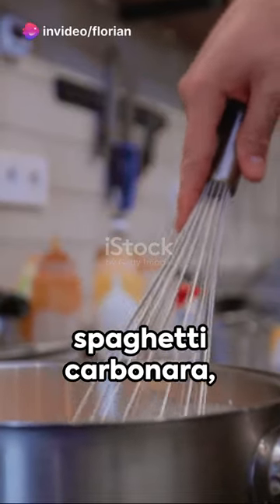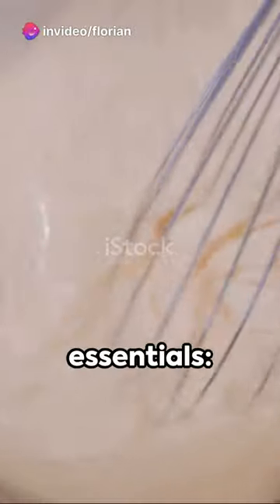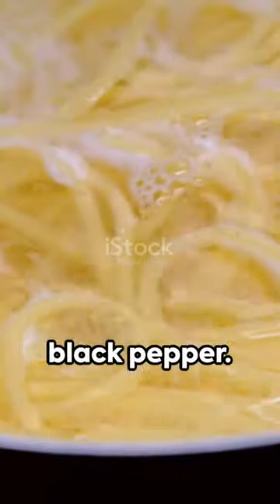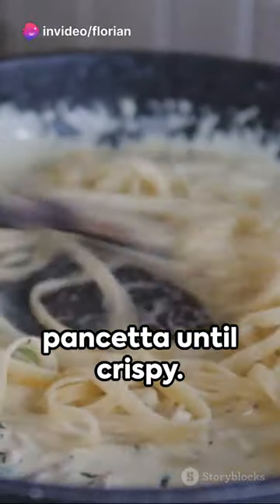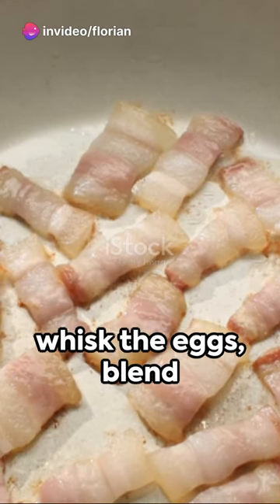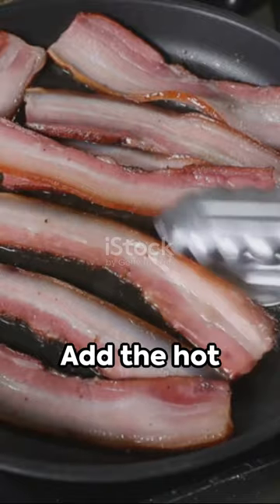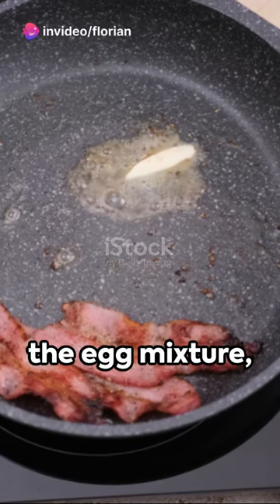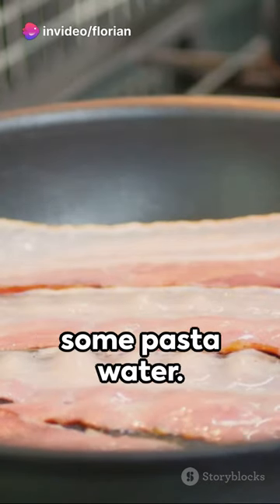Quick Spaghetti Carbonara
Dive into the world of culinary delight with our latest YouTube Shorts video! In just under 60 seconds, we'll guide you through the steps of creating the perfect homemade spaghetti carbonara!